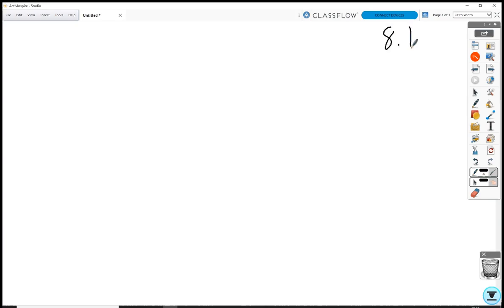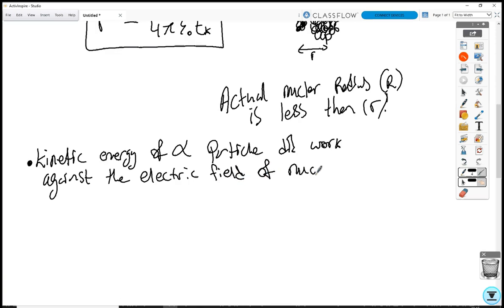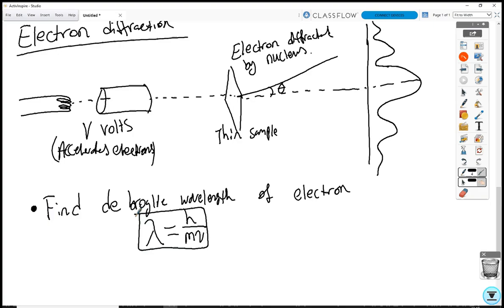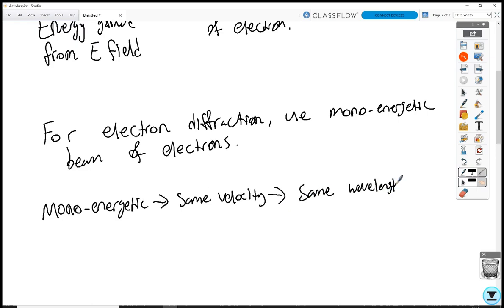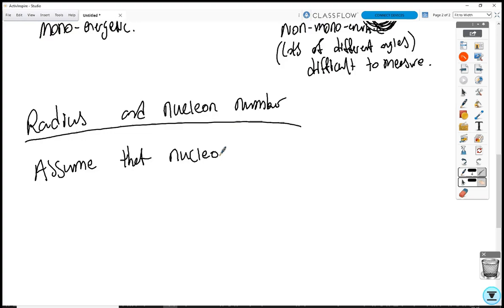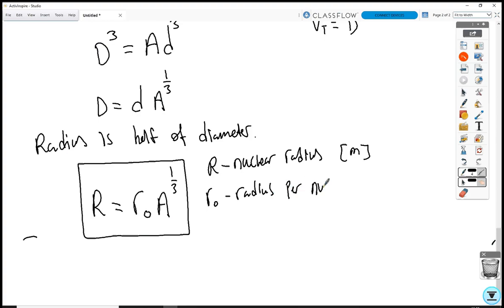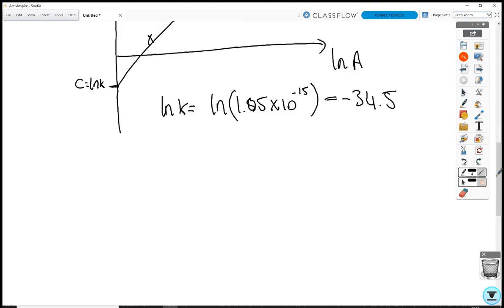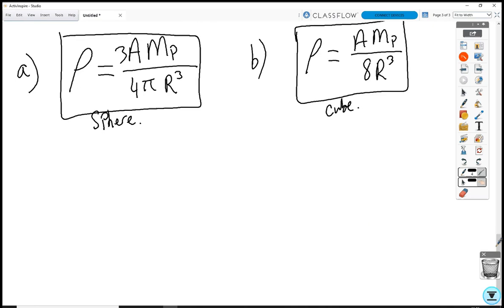8.1.5 Nuclear Radius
Estimate of radius from closest approach of alpha particles
and determination of radius from electron diffraction.
Knowledge of typical values for nuclear radius.
Students will need to be familiar with the Coulomb
equation for the closest approach estimate.
Dependence of radius on nucleon number:
R = R0A^(1/3) derived from experimental data.
Interpretation of equation as evidence for constant density
of nuclear material.
Calculation of nuclear density.
Students should be familiar with the graph of intensity
against angle for electron diffraction by a nucleus.